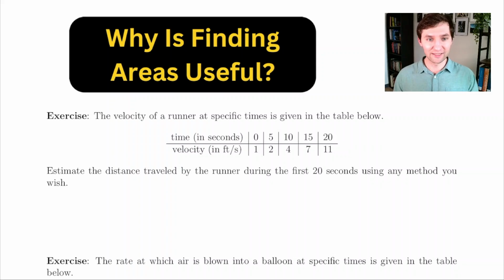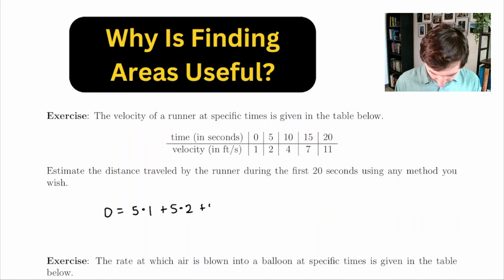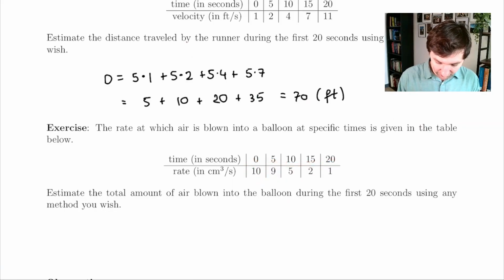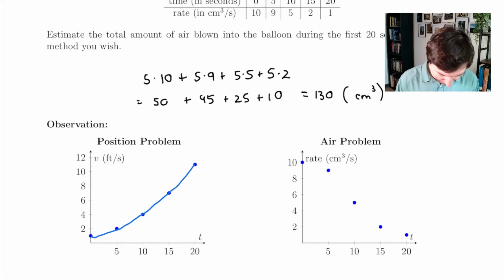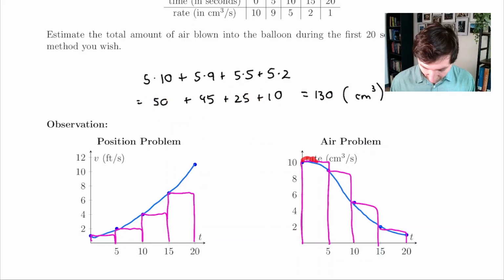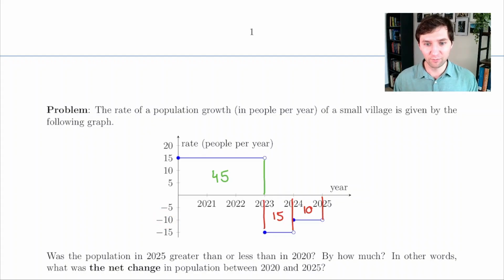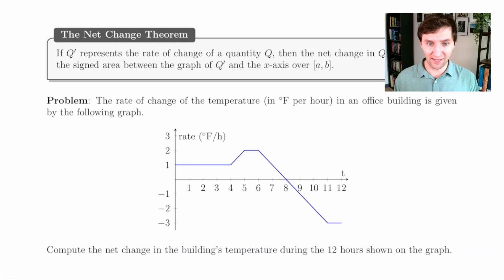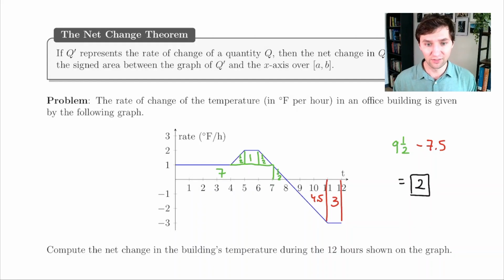Why is Finding Areas Under Graphs Useful? (The Net Change Theorem) | Calculus 1 with Guided Notes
In this video, you will learn why finding areas of regions under graphs of functions can be useful. In particular, you will discover the Net Change Theorem and practice using it.

Timestamps:
00:00 Exercise 1: Velocity and Distance
02:56 Exercise 2: Rate of Change and Total Change (Air Example)
04:45 Connecting Rate of Change and Total Change
07:26 Exercise 3: What Happens When the Rate is Negative?
09:19 The Net Change Theorem
09:52 Practice: Applying the Net Change Theorem